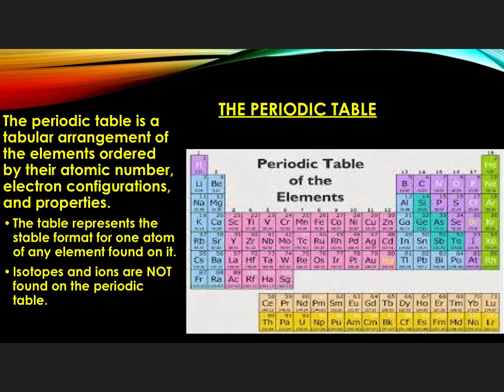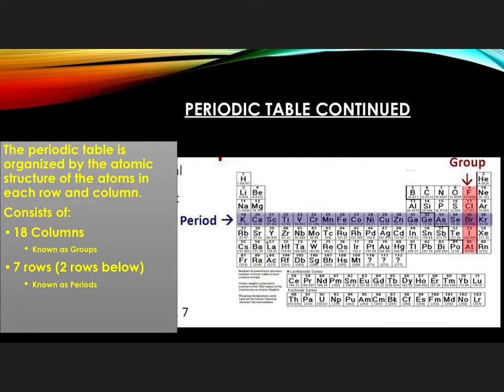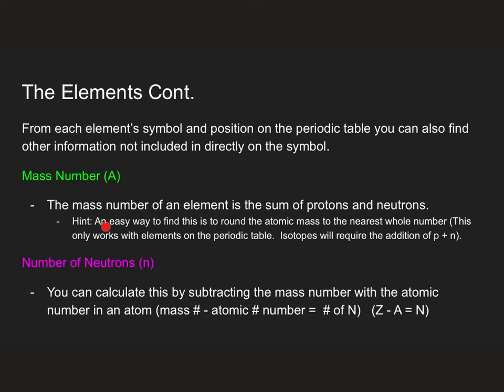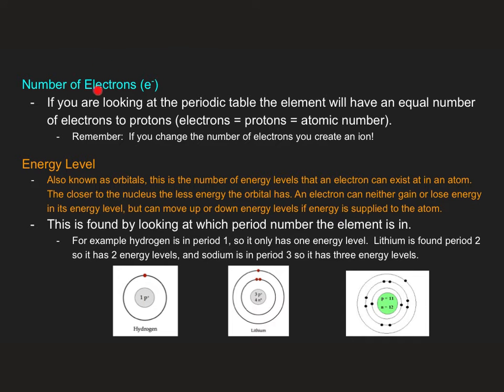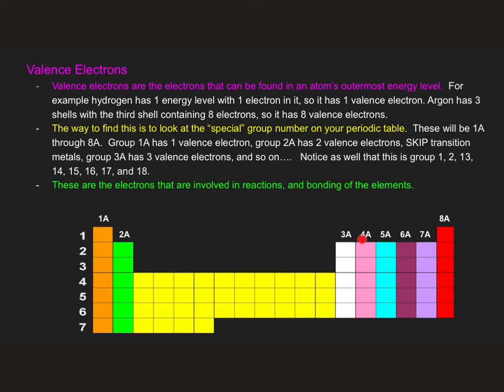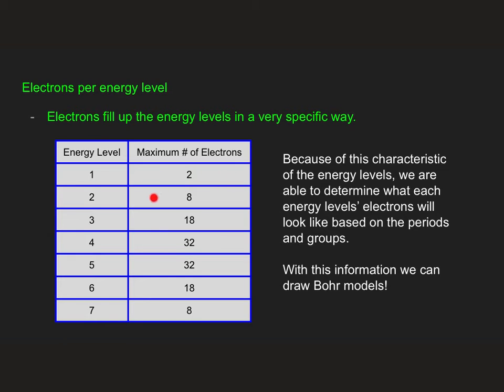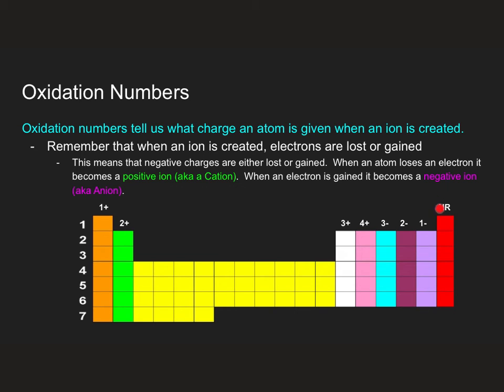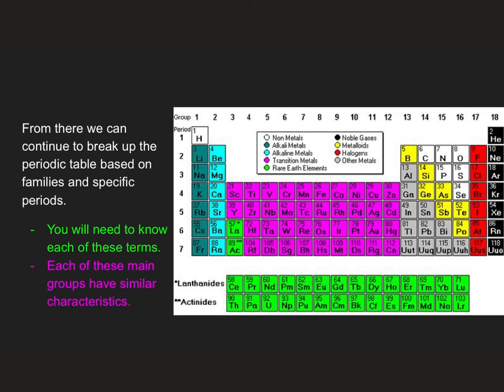Matter Part 5 Intro to Periodic Table